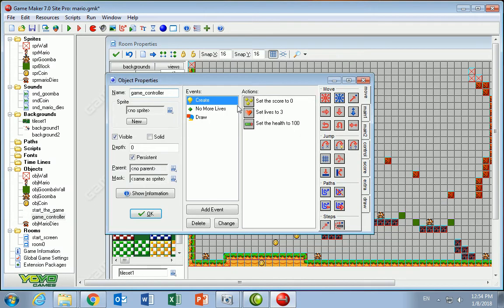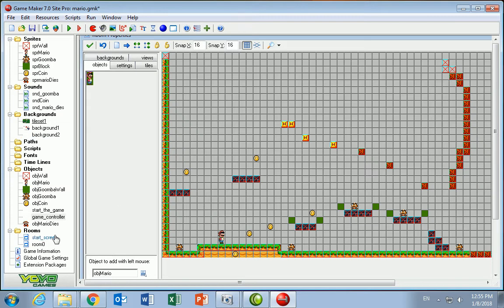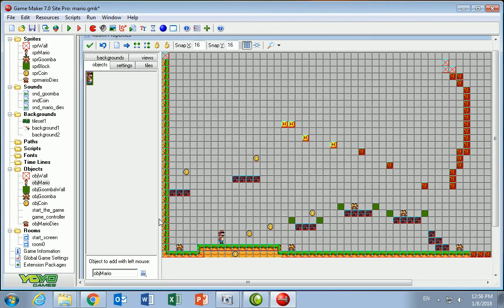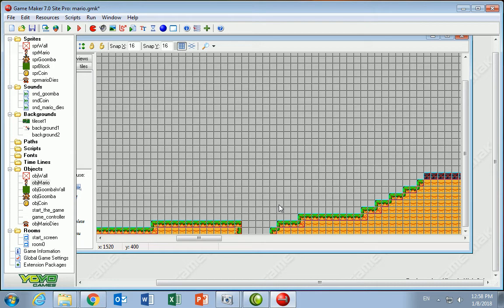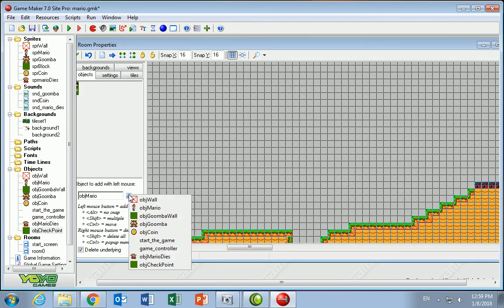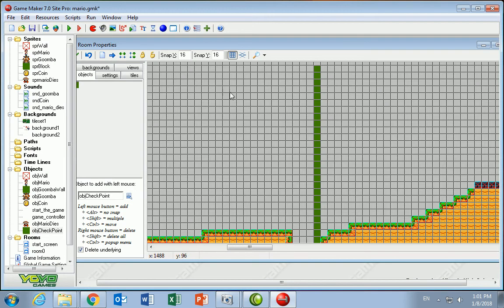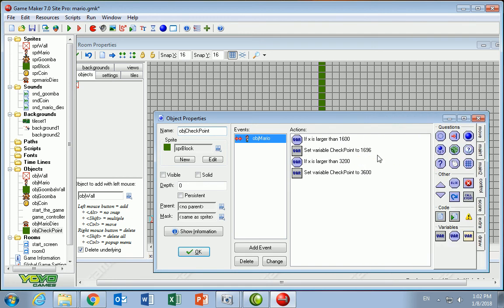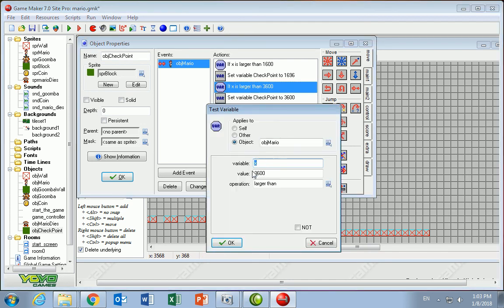Mario check point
A simple way to make multiple check points for our Mario GameMaker platformer game